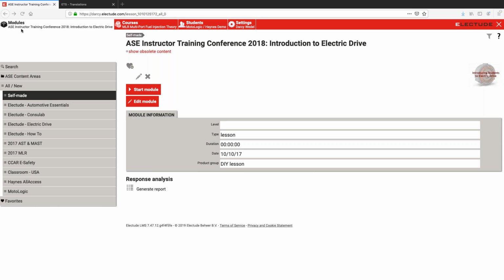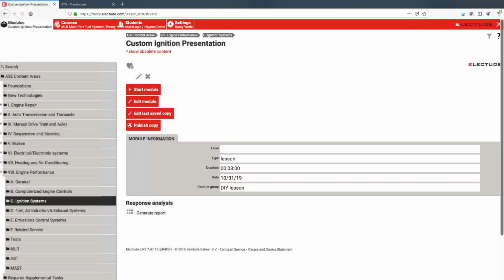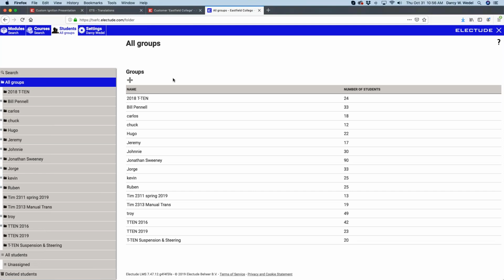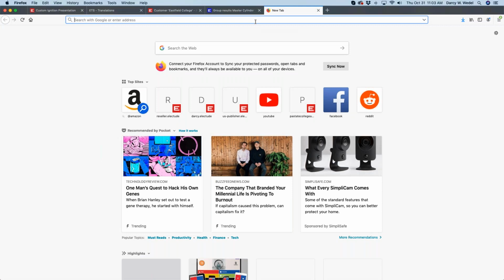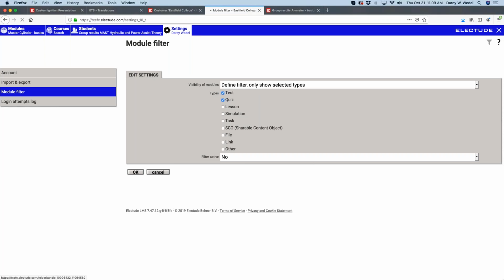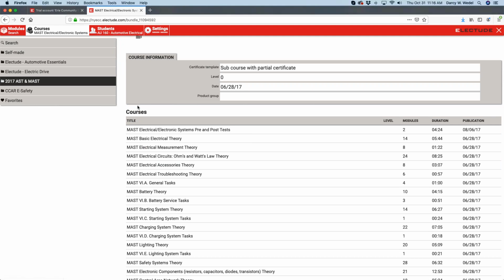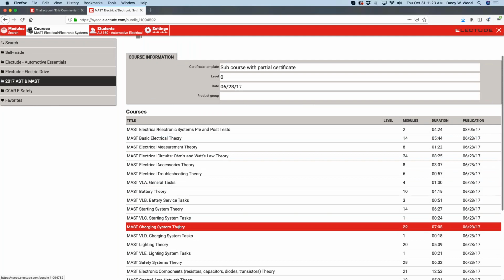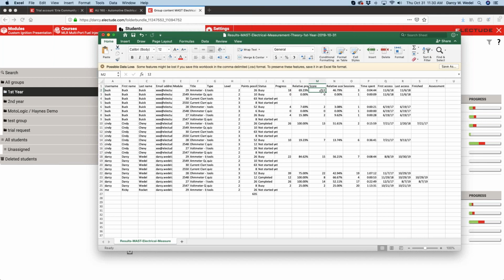2019 10 31 10 40 Erie College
Electude training